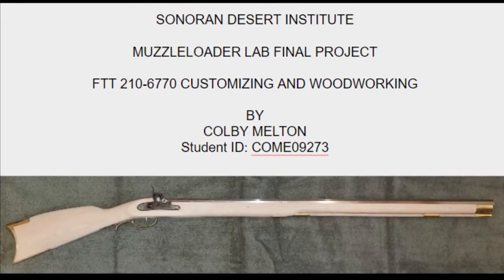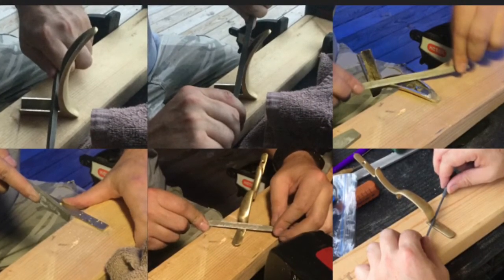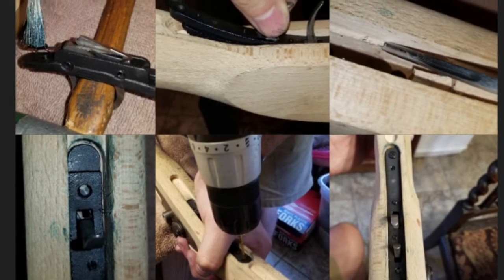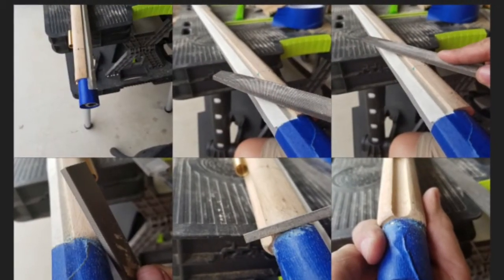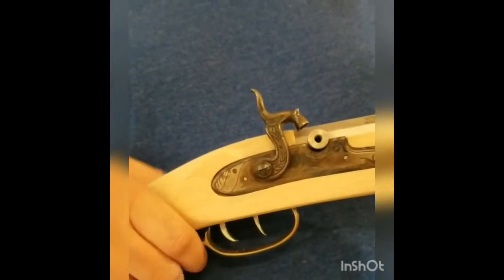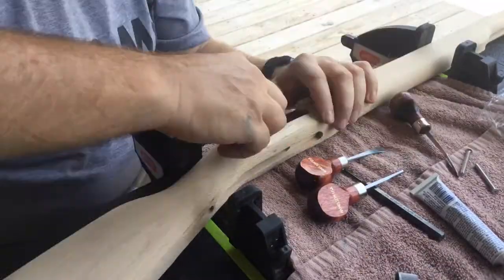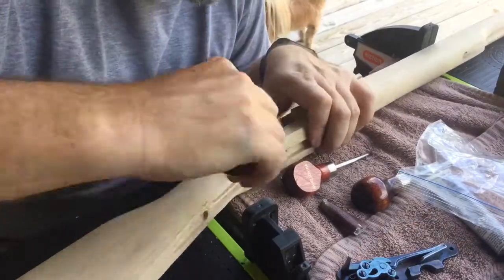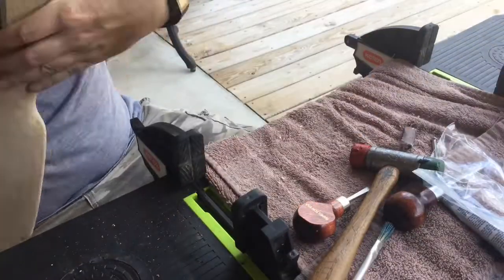SDI Student, FTT 210 Muzzleloader Lab Final Project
building my Shenandoah Rifle, part of my time as a student at the Sonoran Desert Institute.  FTT 210 Final Project.  The stock is stained and finished, and the barrel browned in a follow-up course.